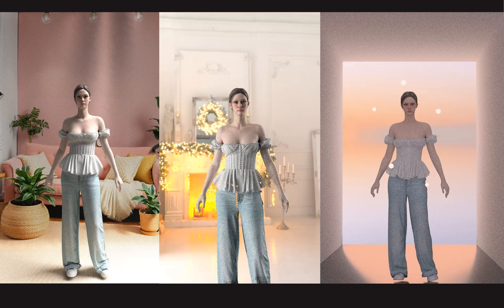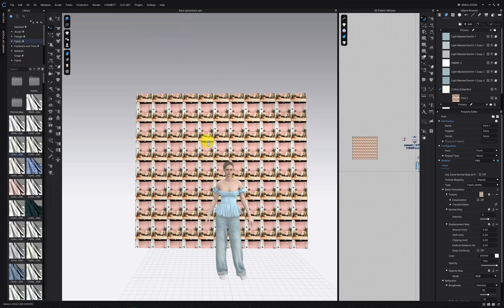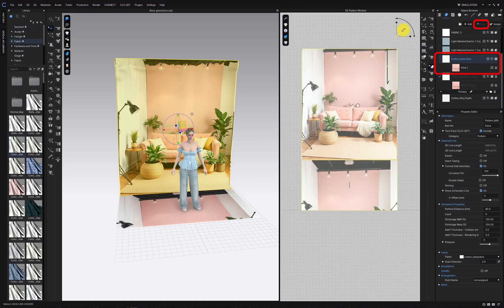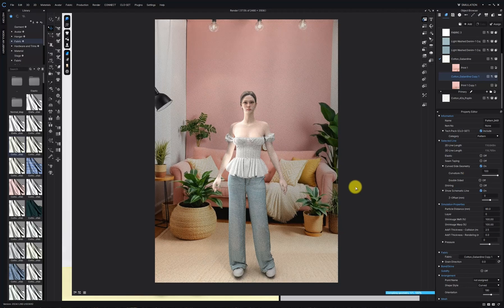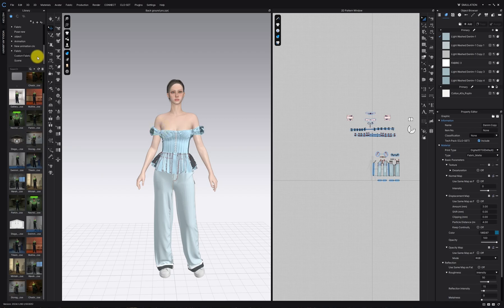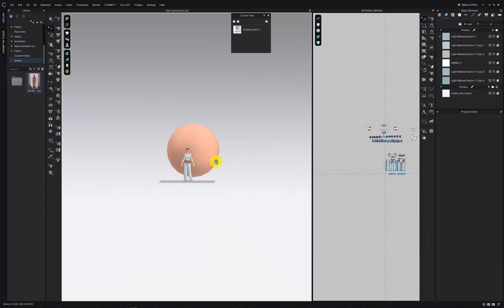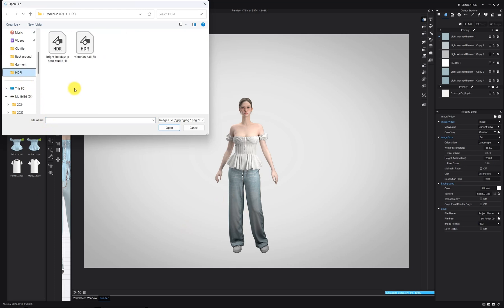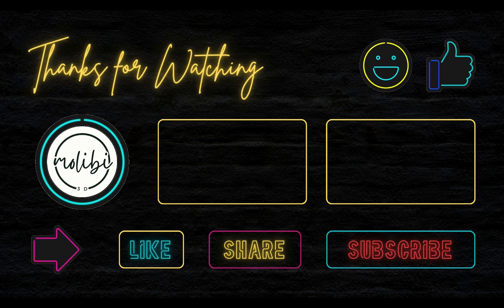3 Easy Ways to Add Render Backgrounds in CLO 3D! - (Backdrop, 3d scene, HDRI image)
Hey everyone! 👋 Today, I’ll show you three super easy ways to add a render background in CLO 3D!

Whether it’s a simple backdrop, a 3D scene, or an HDRI image, I’ve got tips to make your renders look amazing. Don’t worry—it’s all beginner-friendly, and I’ll walk you through step by step.

Let’s jump in and start creating! 🎨

[0:00:12] - Adding a Backdrop screen

[0:04:07] - Adding a Scene

[0:06:19] - HDRI Scene (Render only)